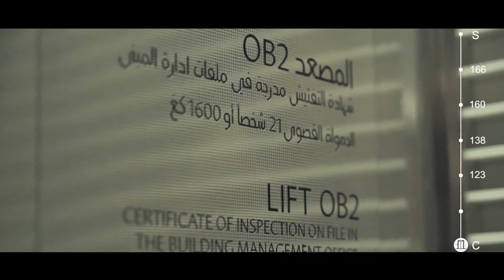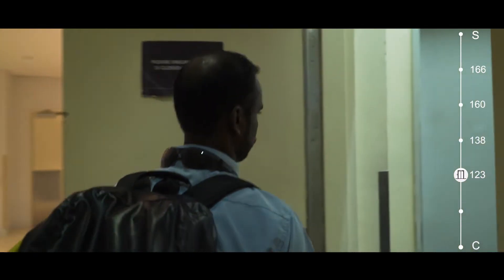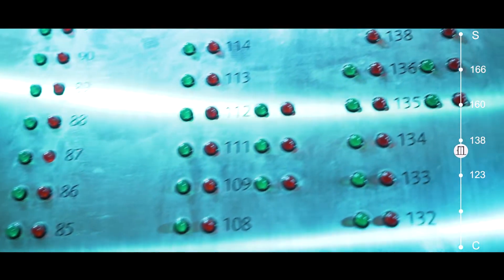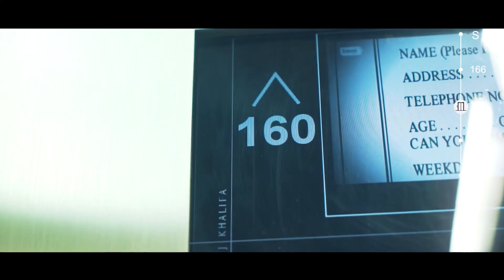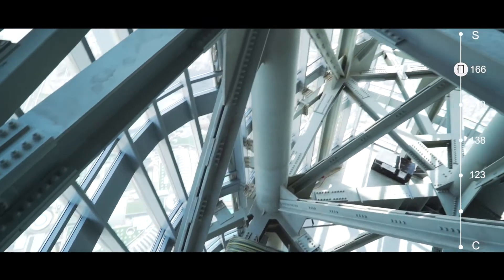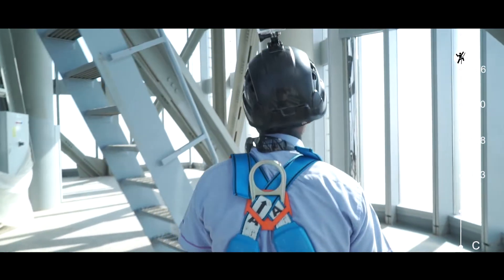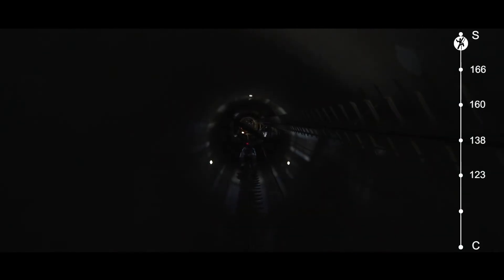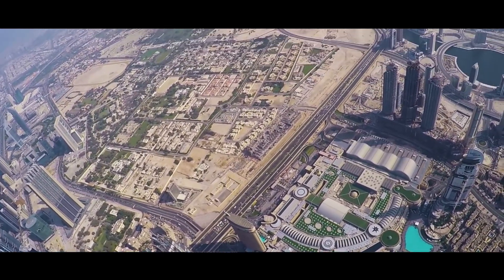The Journey to Burj Khalifa's Spire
Do you have what it takes to reach the highest tip of Burj Khalifa? Watch the enlightening  journey as our expert technician inspects the lightning arrester located at 828 metres, the spire.

هل لديك القدرة للوصول إلى أعلى قمة في برج خليفة؟
شاهد هذه الرحلة المميزة إلى القمة على إرتفاع 828 متر لتفقد مانع الصواعق مع المحترفين في أطول برج في العالم.